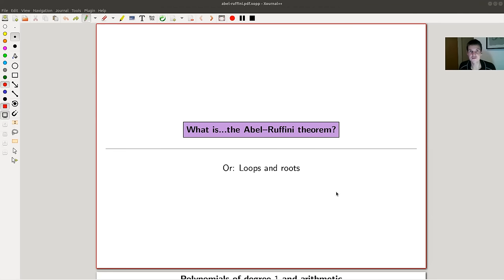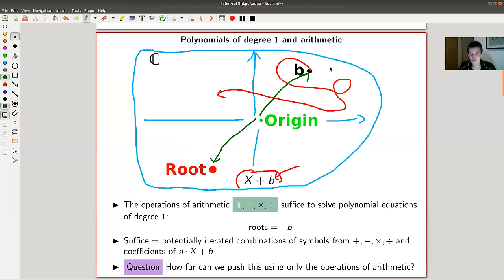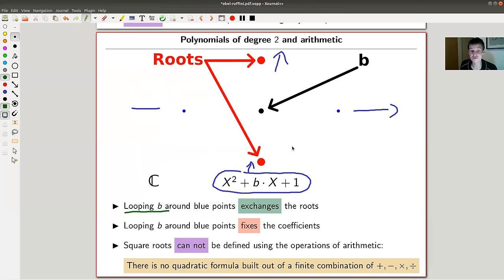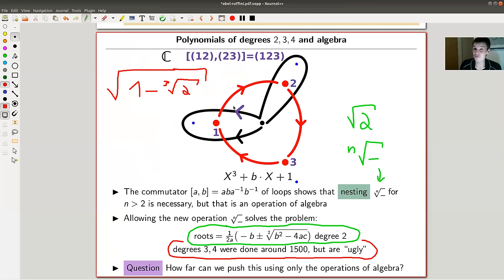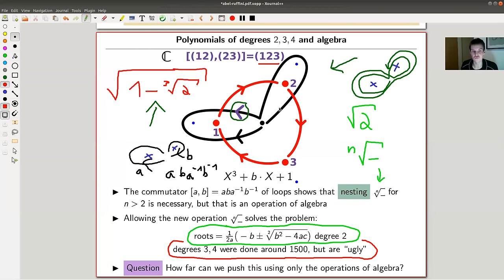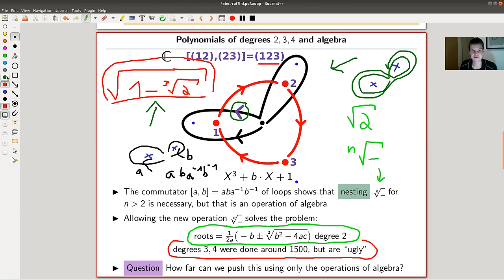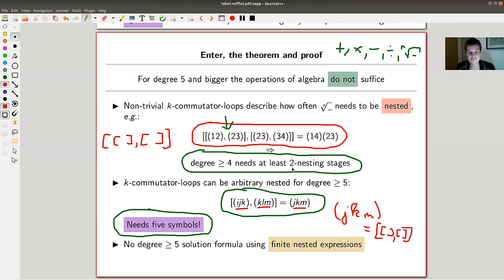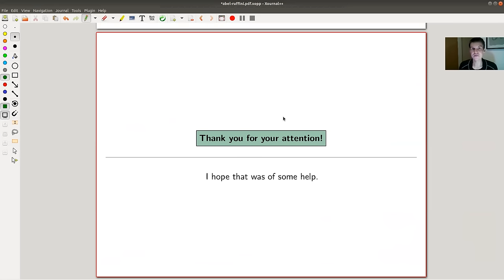What is...the Abel-Ruffini theorem?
Goal.

This time.
What is...the Abel-Ruffini theorem? Or: Loops and roots

Slides.

Just to be sure.
I shouldn’t have offended anyone! Many people would claim that Abel’s proof is very different from Arnold’s.

Material used.

More material.

Nested radical.

Galois group of X^5-X-1.

Linear, quadratic, cubic etc. equations.

Abel, Arnold and Ruffini.

History of algebra.

Mathematica.

Other online animations.